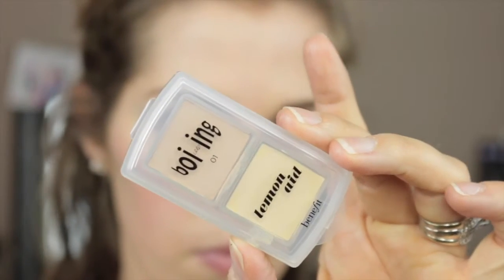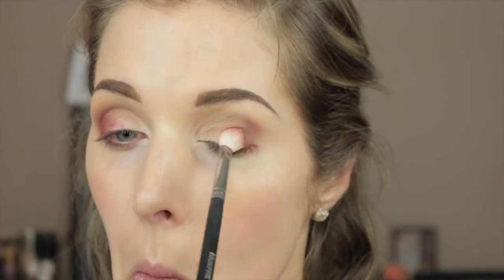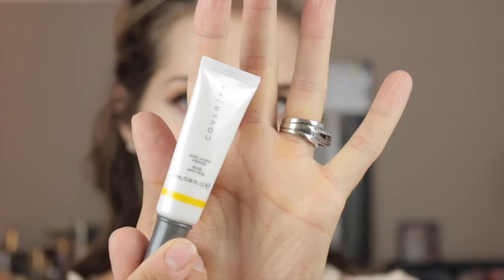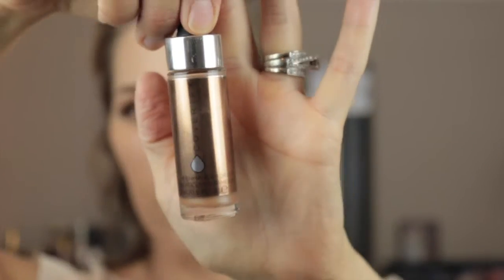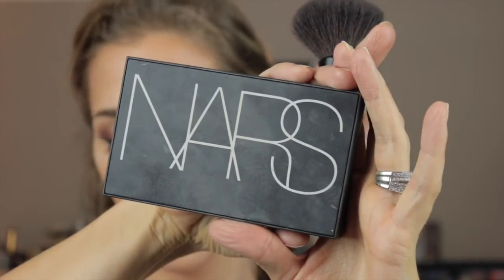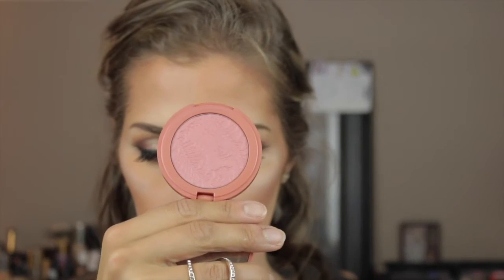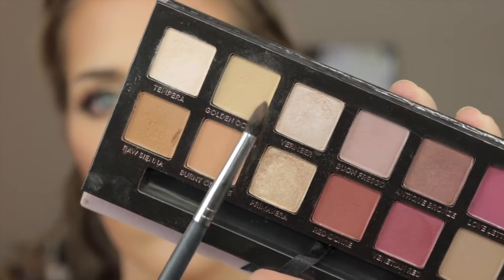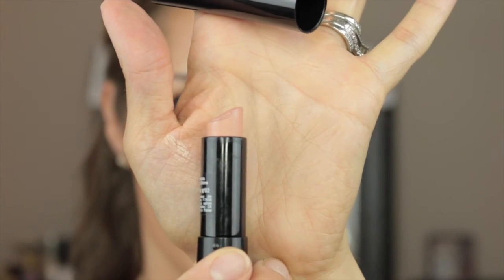Requested Tutorial | ABH Modern Renaissance Palette | Mandy Davis MUA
I had a very good amount of you request a tutorial for the look I was wearing in my June Favorites. Ask and you shall receive. Hope you enjoy and let me know what you want to see next!

My Lighting:

Products Used:

Face:
Too Faced Hangover RX Primer
Cover FX Anti Aging Primer
Lorac Sheer Porefection Foundation
Giorgio Armani Master Corrector in Orange
Urban Decay Naked Skin Concealer
Charlotte Tilbury Flawless Finish Powder "Medium"
Cover FX Custom Enhancer Drops in "Sunset"
Nars Laguna Bronzer
Tarte Peaceful Blush
Laura Mercier Matte Radiance Highlight 01
Tarte Contour Palette
Hourglass Dim Light Powder

Eyes:
ABH Modern Renaissance Palette
Salon Perfect Lashes in 615
Loreal Gel Liner
MAC Extended Play Gigablack Lash Mascara
Sephora Rouge Lipstick: Ingenuos and Shine #2